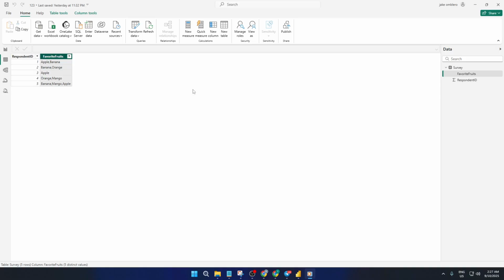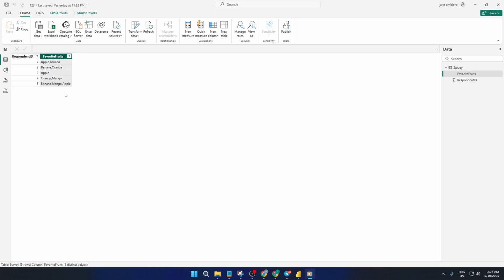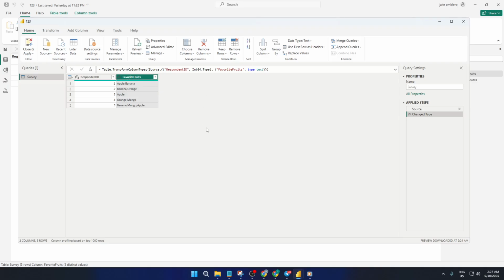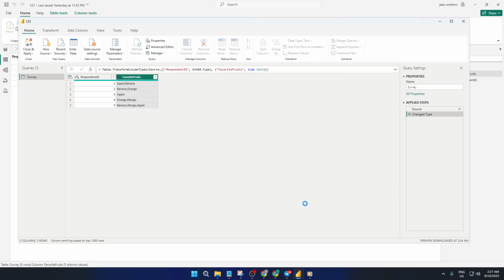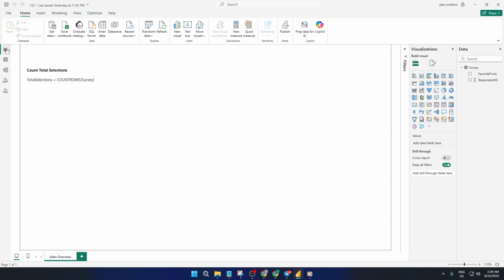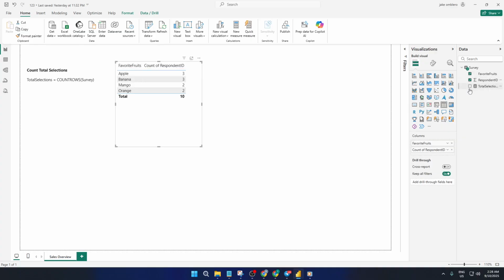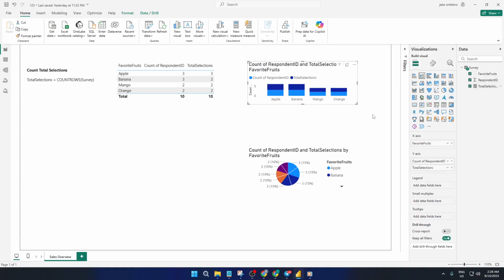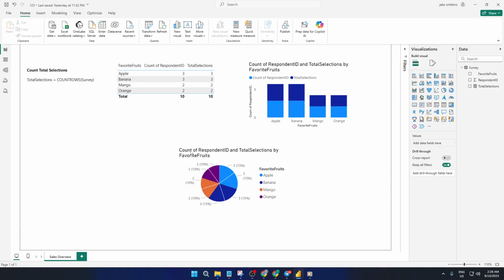How to Analyze Multiple Response Survey Data in Power BI [Step by step For beginners]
Want to analyze multiple response survey data in Power BI? In this tutorial, you'll learn how to structure survey responses and turn multiple-answer data into clear, useful visualizations.

In this video, you'll learn how to:

✅ Prepare your multiple response survey data
✅ Transform responses into a usable format
✅ Create measures to count selections
✅ Build visuals to analyze the results
✅ Compare and explore response patterns

To analyze multiple response survey data in Power BI, first structure or transform the responses so each selected answer can be analyzed correctly. You can then create measures and visuals to count selections and compare the results.